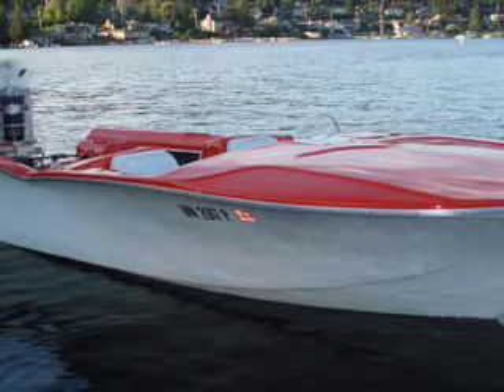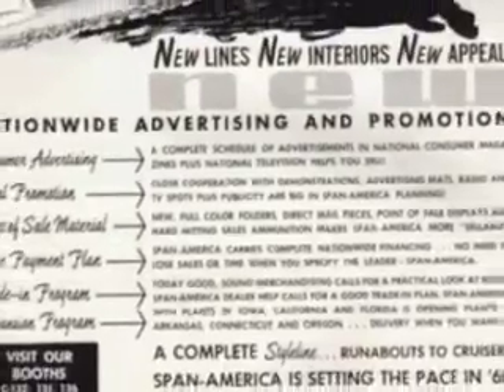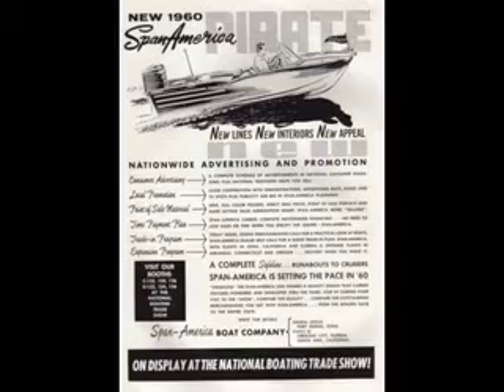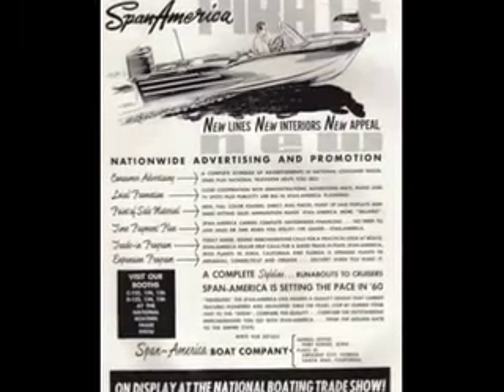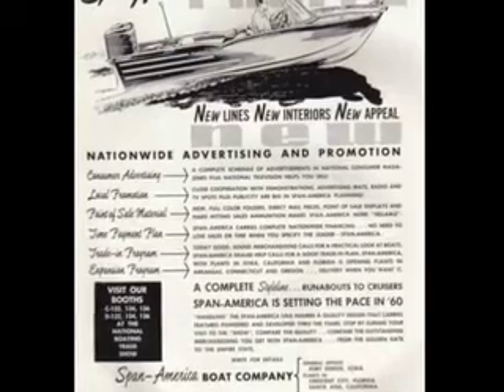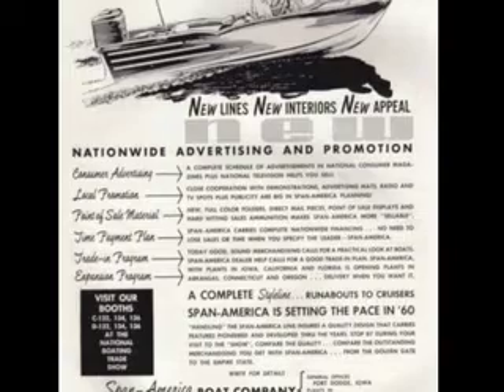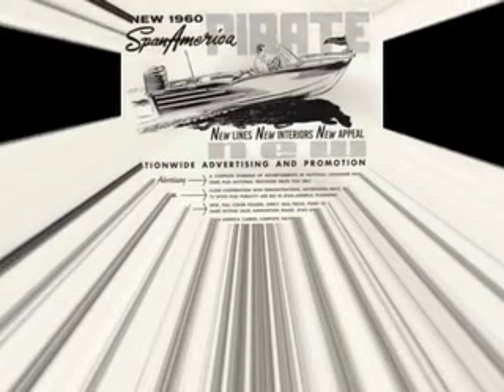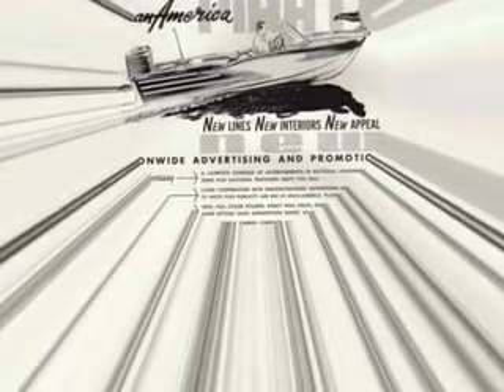Youtube Span America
The before and after restoration of a 1960 Span America "Skiet"